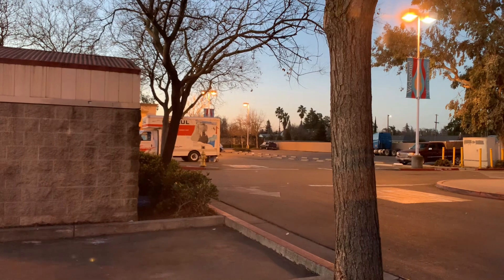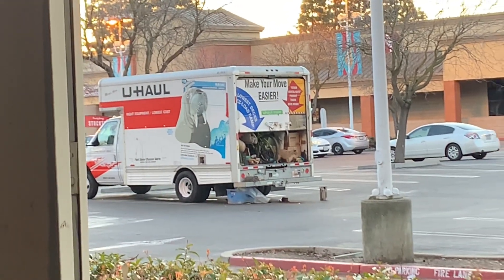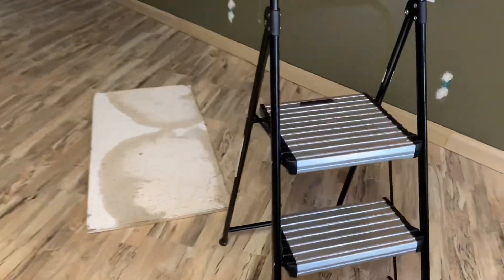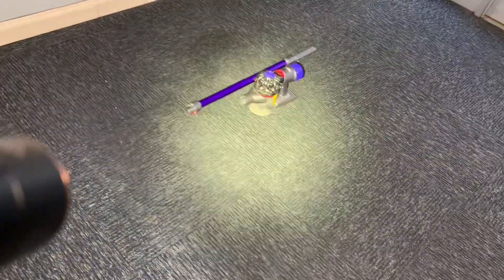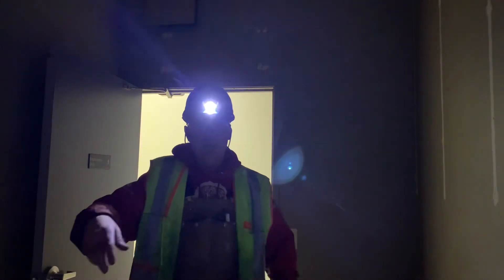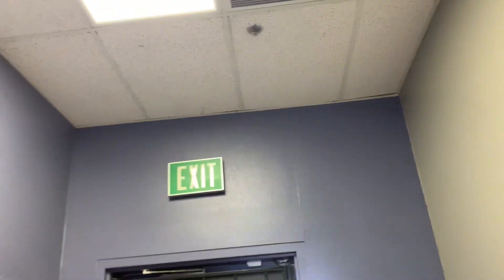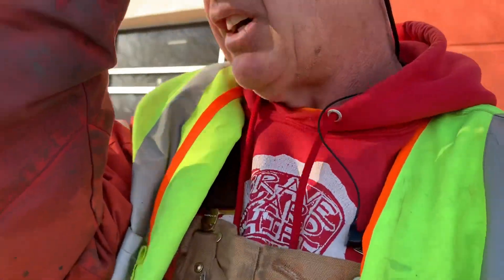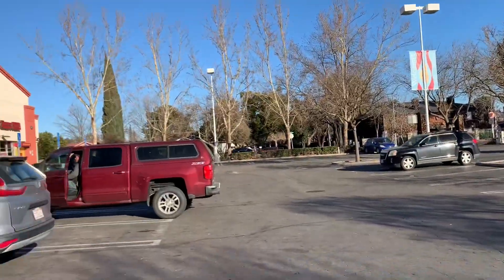Unloading a Strip Mall.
Almost every fire sprinkler head was loaded full of dust and a few that needed changing out.